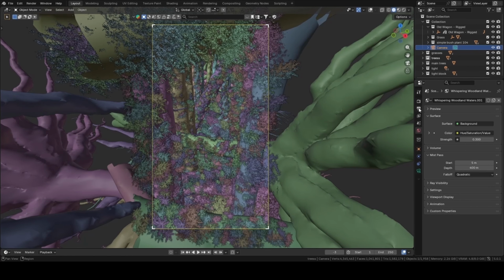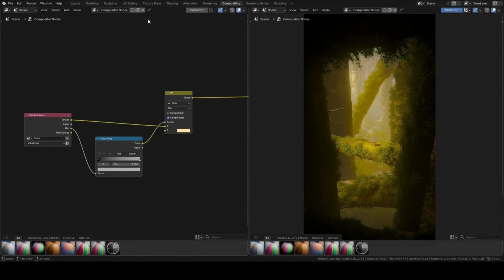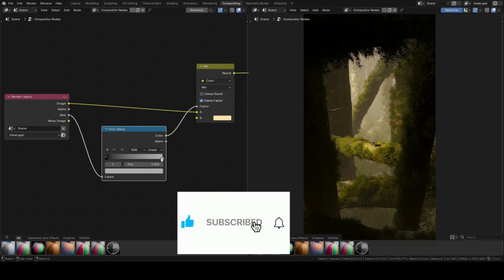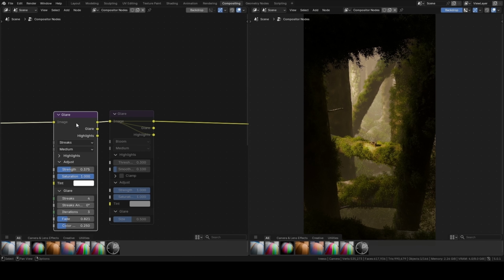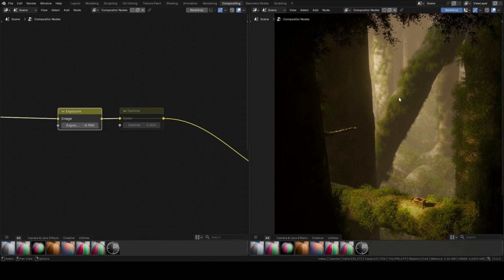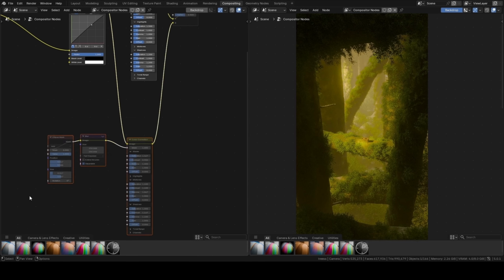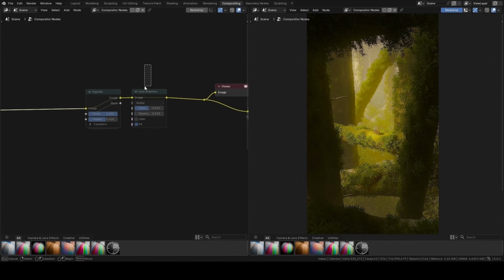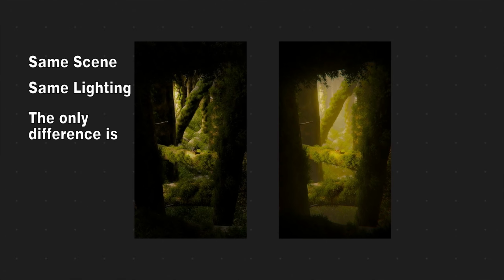This One Step Makes Your Renders Look 10x Better ( Tutorial )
Every Beginner Blender Artist must see this video if they want to make their renders look cinematic.

32GB Ram